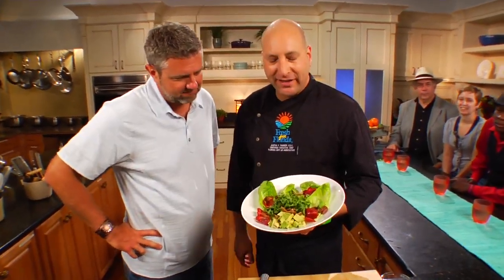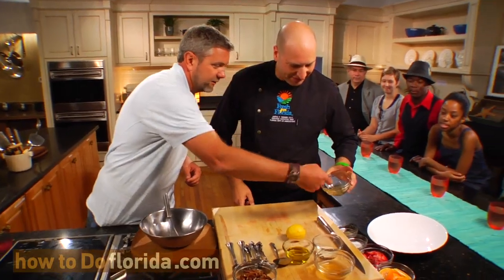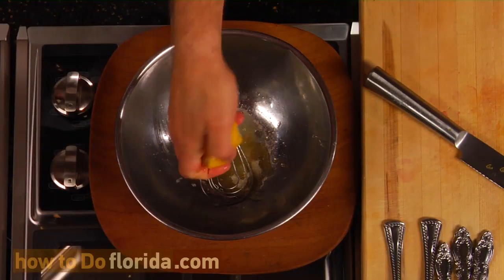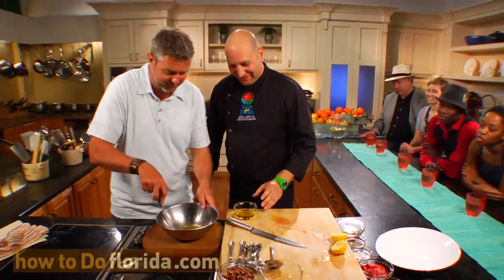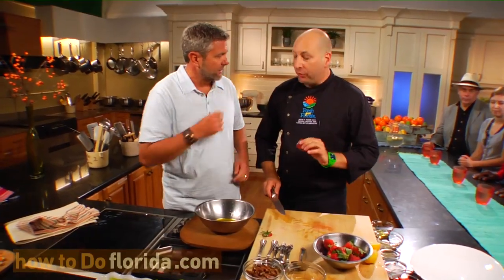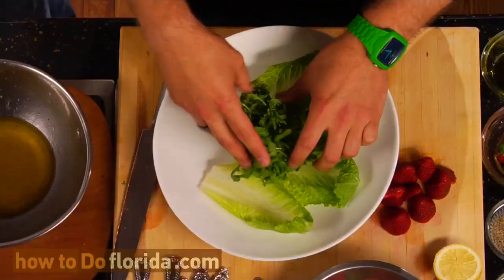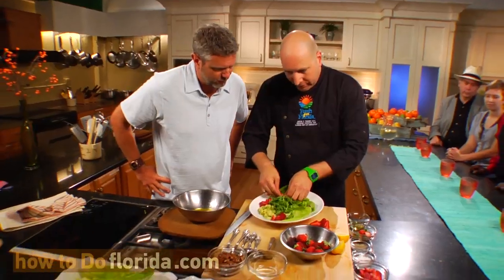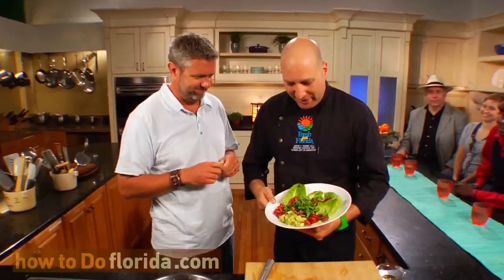Strawberry and Pecan Salad with Honey Dressing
Chef Justin shows Chad a quick salad to make that uses ingredients from all parts of Florida: Honey from the Panhandle, Pecans from the North, Strawberries from Central, and Avocado from South. Nice.

Ingredients

1 cup Florida strawberries, rinsed, dried, hulled and sliced
1 ripe Florida avocado, sliced
3 cups salad greens (arugula, romaine, leaf lettuce)
1/2 cup Florida pecans, toasted
2 tablespoons olive oil
2 teaspoons natural Florida sugar
4 teaspoons Florida honey (tupelo, orange blossom)
1 tablespoon cider vinegar
Juice from 1/2 lemon
Kosher salt and fresh ground pepper to taste

Preparation

In a small bowl, whisk together sugar, olive oil, honey, vinegar and lemon juice. Taste vinaigrette for seasoning and adjust with salt and pepper. Arrange the salad greens in a serving bowl or on individual plates and add slices of avocado and strawberries on top.  Lightly drizzle dressing to taste and then top with toasted pecans. Serve as soon as salad is complete.

SOCIAL MEDIA